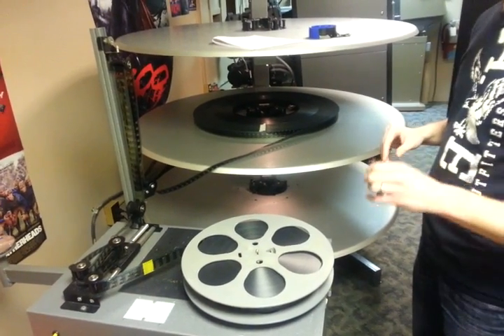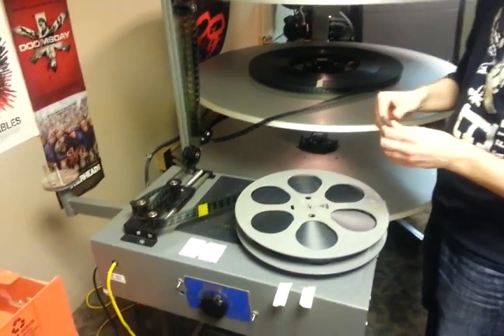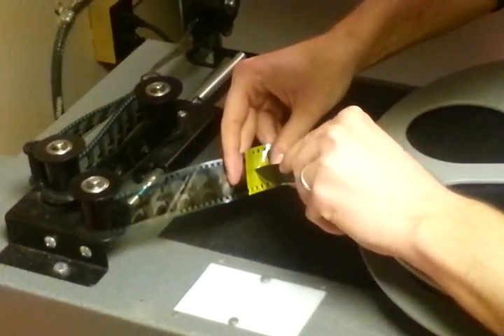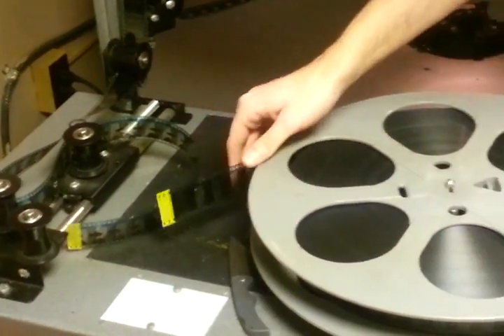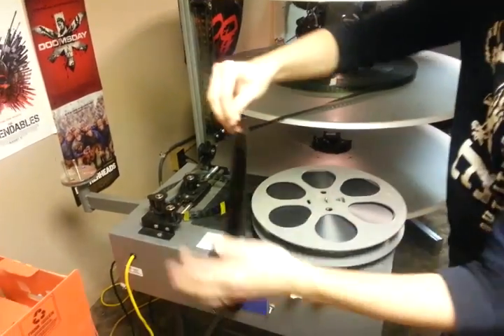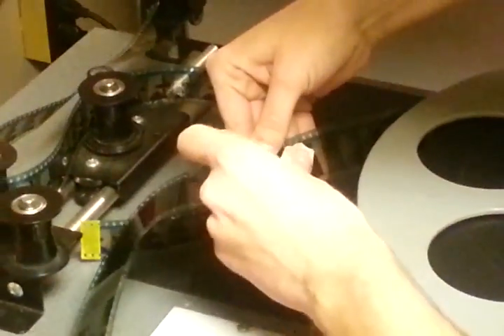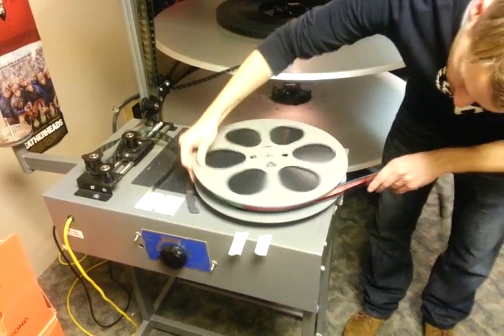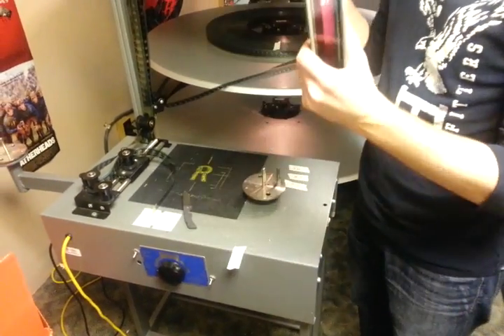Step 3b- Detaching the Film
This is Team 2's A216 Project 2
How to Show a 35mm Film: